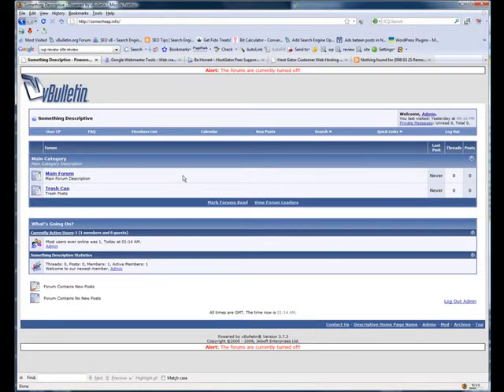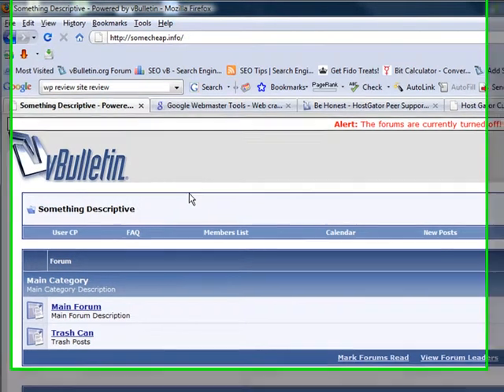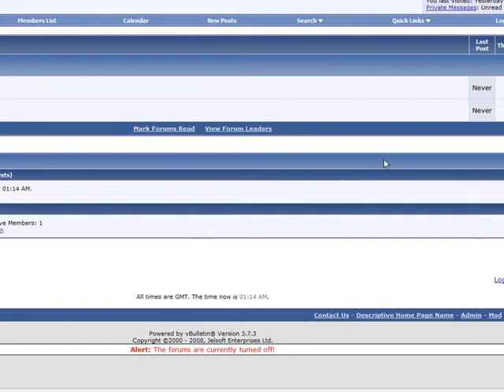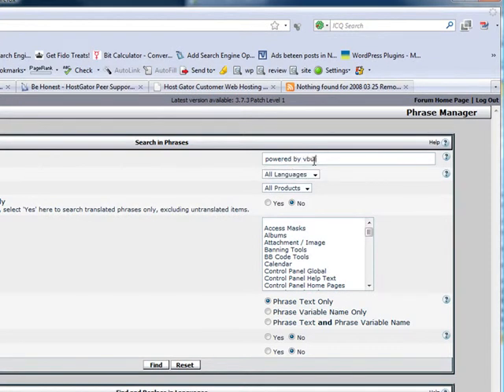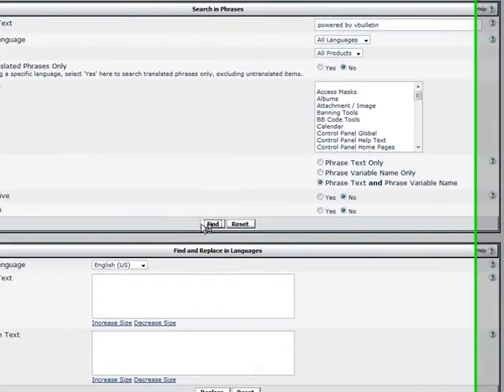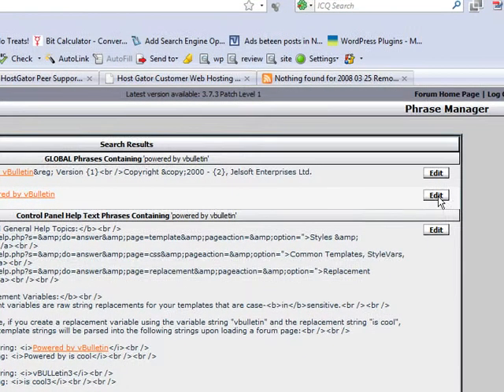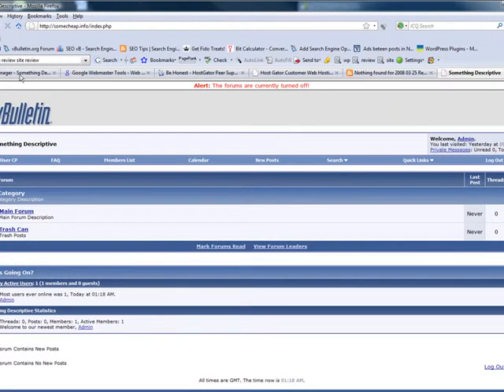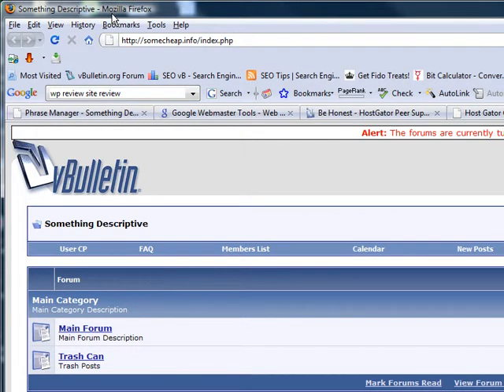Remove Powered By vBulletin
Improve your vBulletin SEO by removing the Powered By vBulletin tags brought to you buy SEOTips4.com